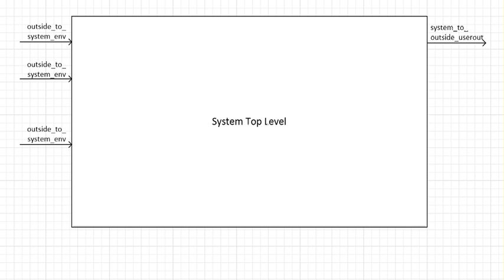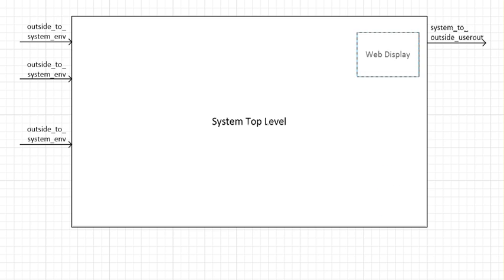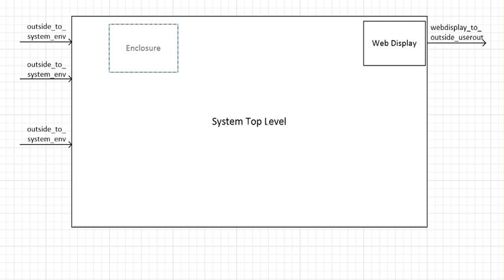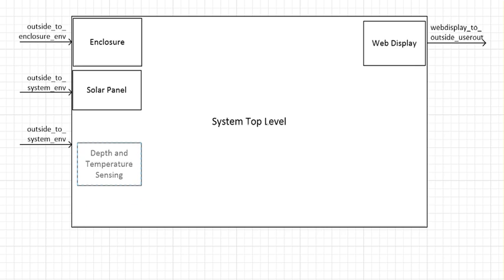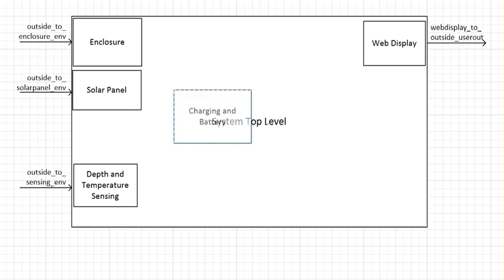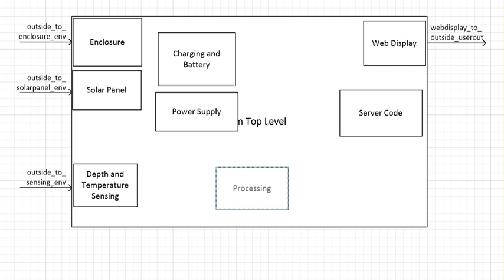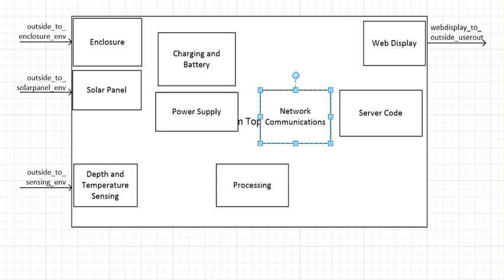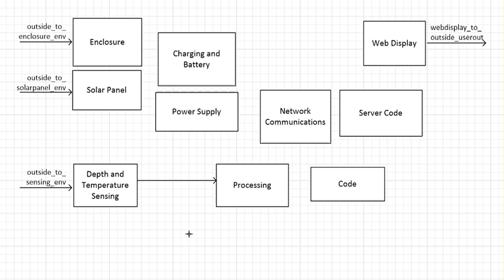Block Diagrams (Part 2)